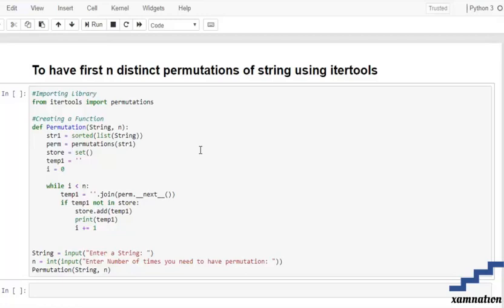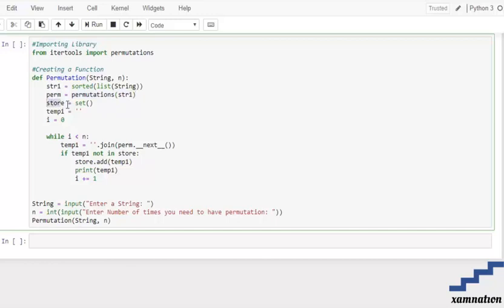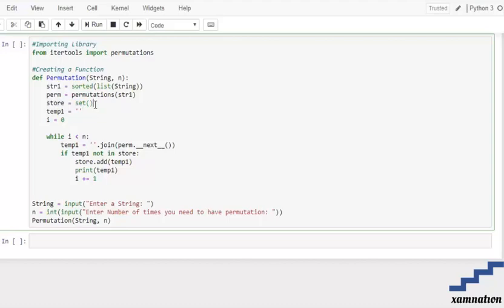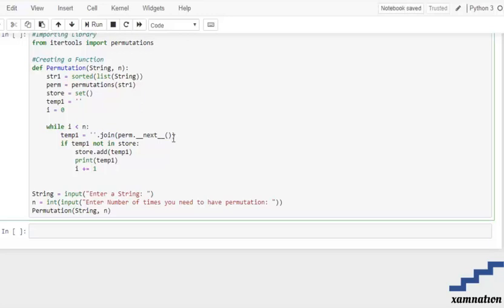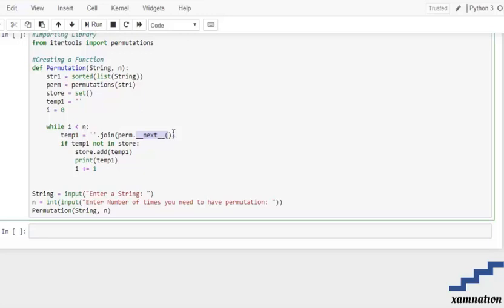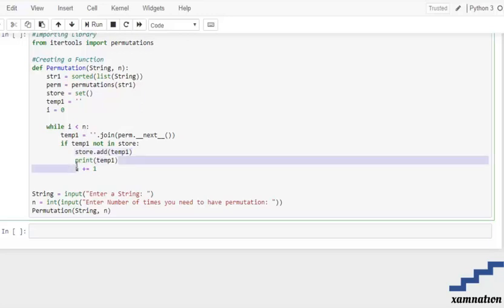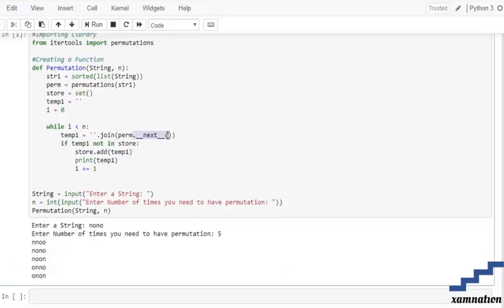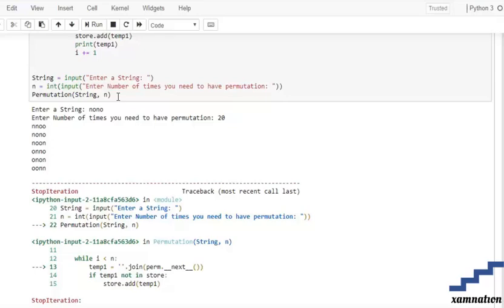Print first n distinct permutations of string using itertools